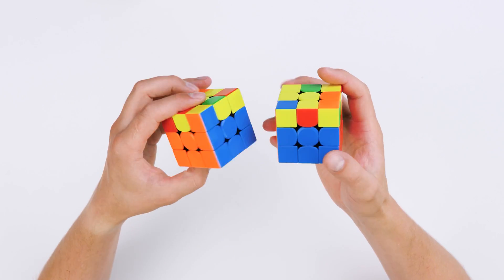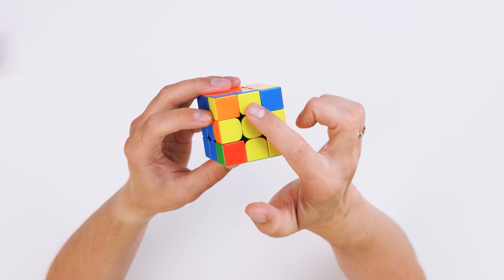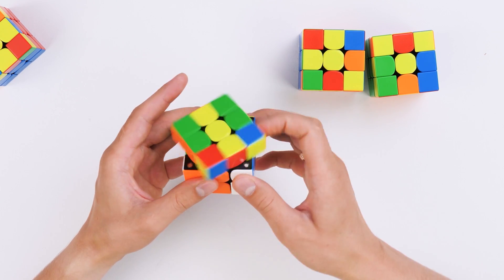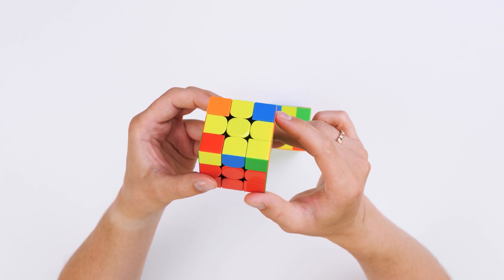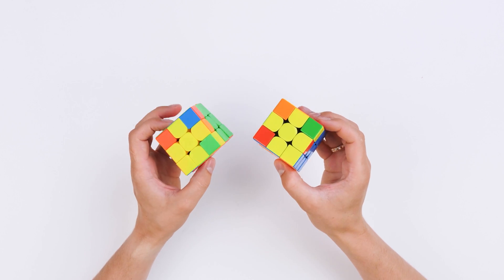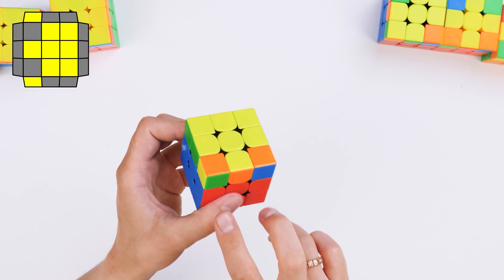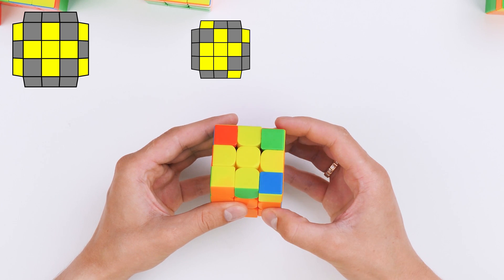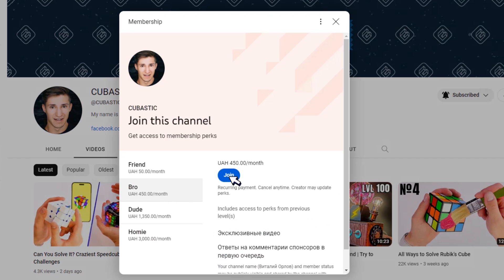HOW TO SOLVE 3x3 RUBIKS CUBE | The Easiest Way | Tutorial Part 3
This the third part of my tutorial on 3x3 Rubik`s cube. Even if you already know how to solve a cube, the video can be useful for you. Take your cube, click on play and learn it right now!

0:00 Intro
0:15 Fourth step: Yellow upper cross
1:32 1st (Line/Stick) situation
2:11 2nd (Angle/ 9 o'clock) situation
3:17 3rd (Dot case) situation
5:04 Fifth step: Yellow side
6:38 1st (Right Sune/Fish) situation
8:05 2nd (Left Sune/Fish) situation
8:50 All 7 situation to Practice this step
9:12 1st Right Sune
9:34 2nd Left Sune
9:50 3rd Eyes (U-case)
10:41 4th Ears (T-case)
11:29 5th Number 8 (L-case)
12:28 6th Double Eyes (H-case)
13:11 7th Helicopter (Pi-case)